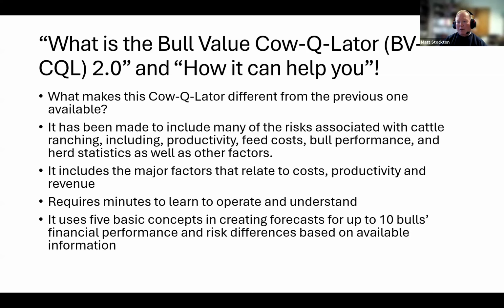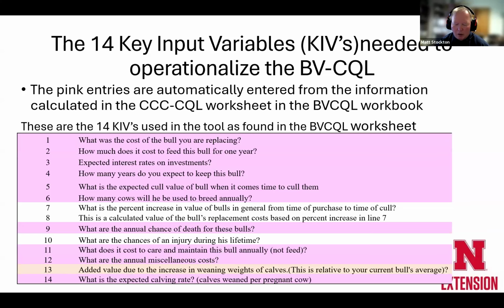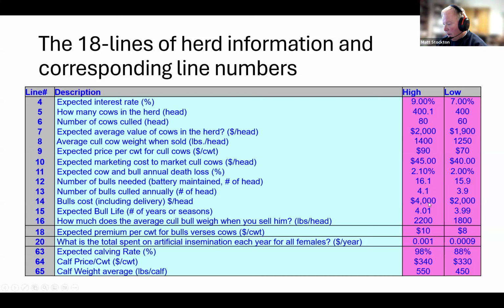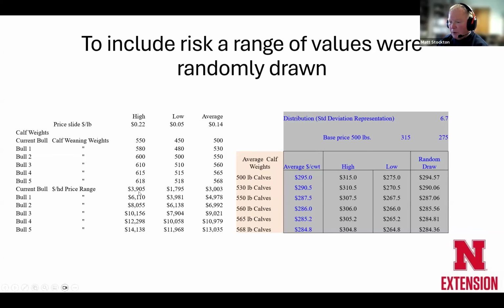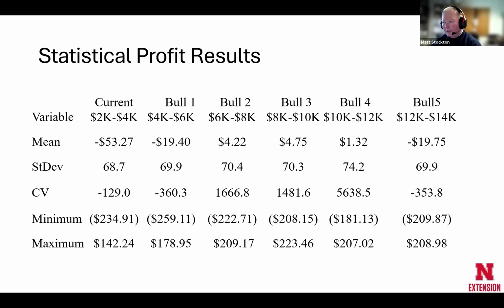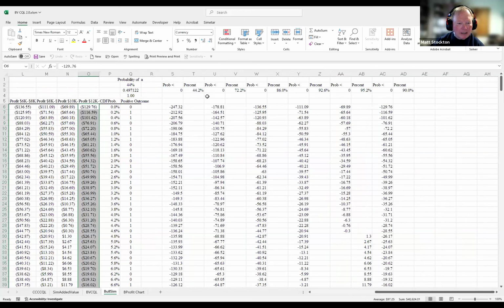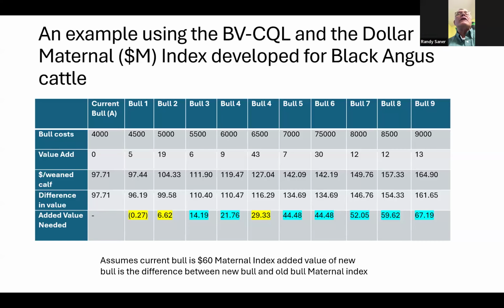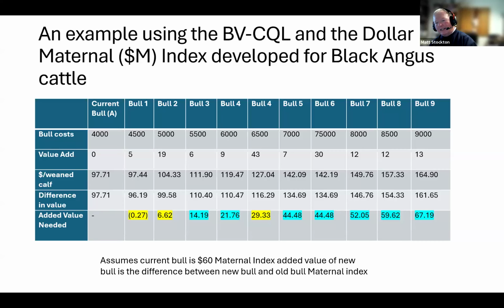The Right Bull at the Right Price: Using the Bull Value Cow-Q-Lator Tool (March 20, 2025 Webinar)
With: Randy Saner, Livestock Systems Extension Educator; Shannon Sand, Agricultural Profitability Extension Educator; and Dr. Matt Stockton, Agricultural Economist.

It’s that time of year when commercial ranchers and cattle producers are preparing to purchase bulls for their operations. With numerous breeds and types available, selecting the right bull at the right price can be challenging. To assist in making the best choice, the University of Nebraska-Lincoln Beef Economics Team developed the Bull Value Cow-Q-Lator (BVCQL). This tool allows producers to compare the value of their current bull with up to ten other bulls.